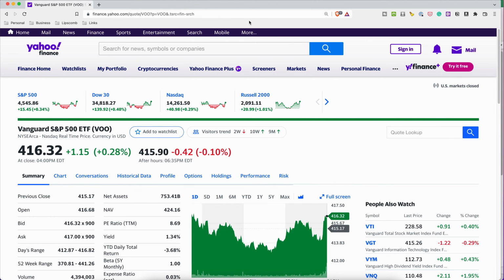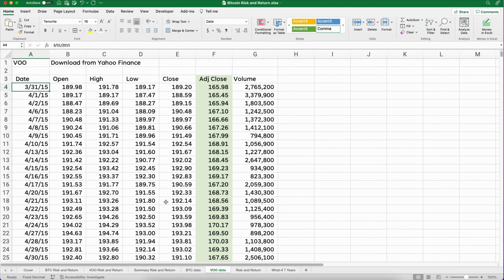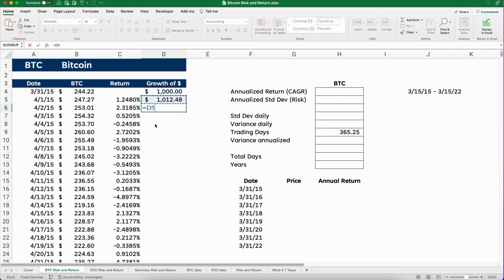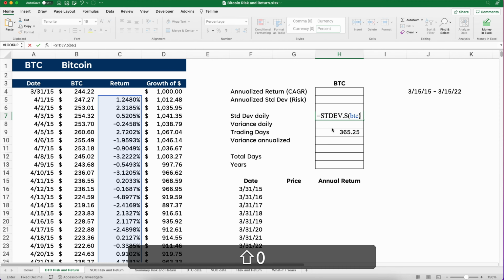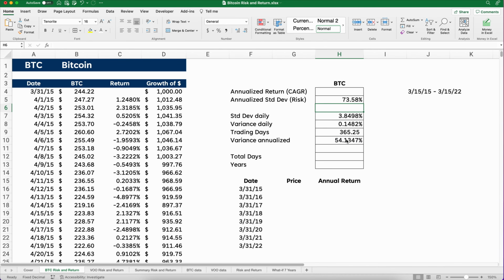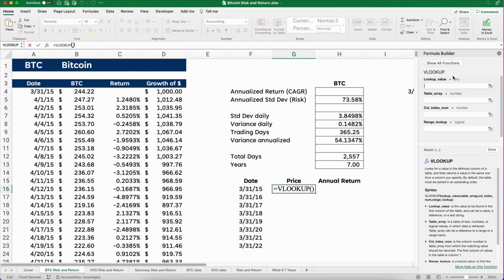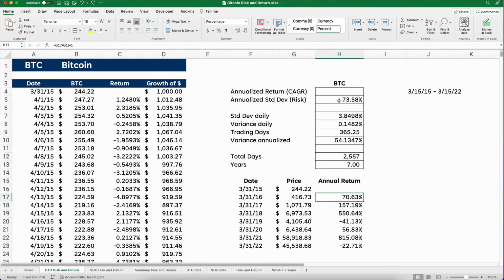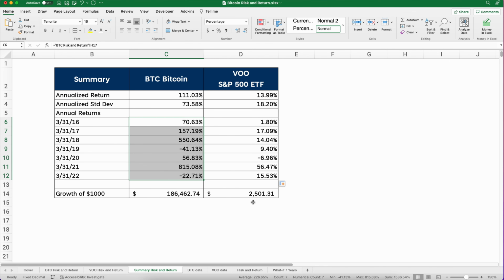Bitcoin vs. S&P500: Which Is The Better Investment?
💰 Want to learn how to invest for beginners? This video shows Bitcoin Returns vs Stock Market Returns. Included are the topics

- Bitcoin historical risk and returns for 7 years
- VOO Vanguard S&P 500 ETF
- S&P 500 historical risk and returns for 7 years
- Bitcoin risk
- S&P 500 risk

ADDITIONAL INFO

MY GEAR

04/01/2022